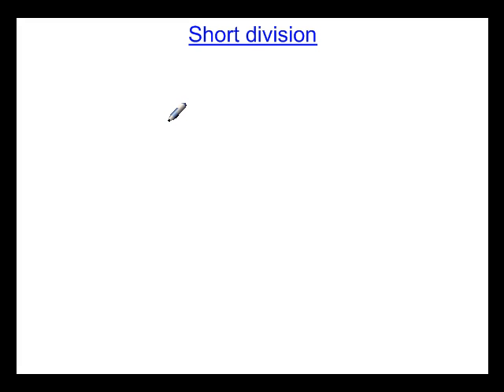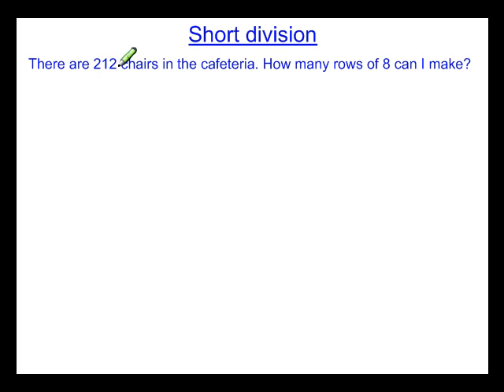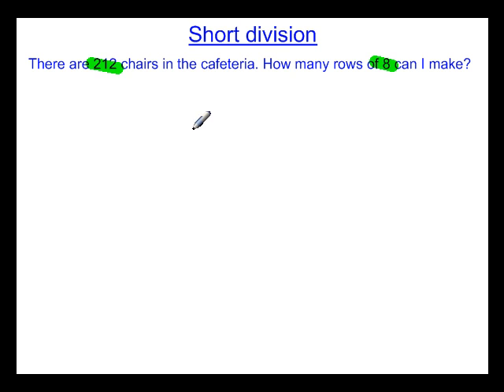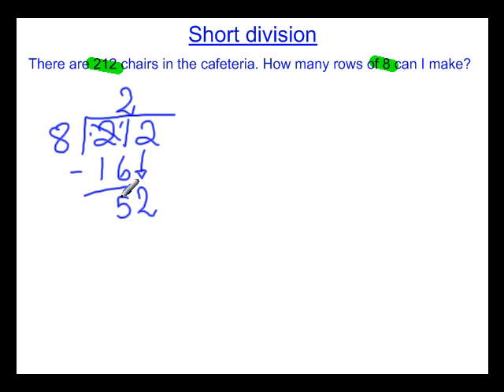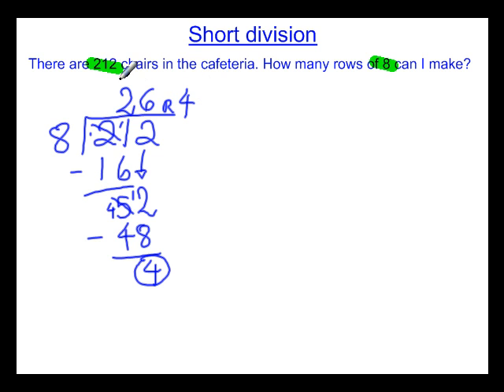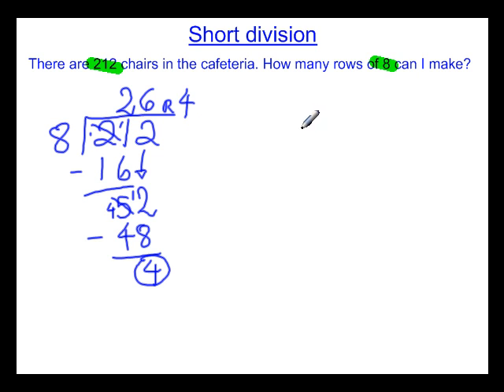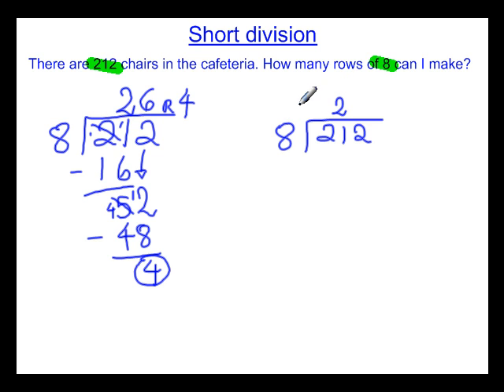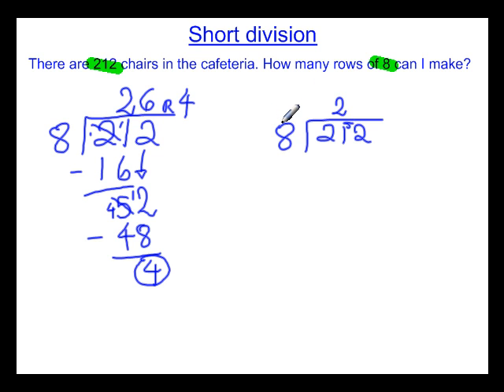Long versus Short Division with a remainder